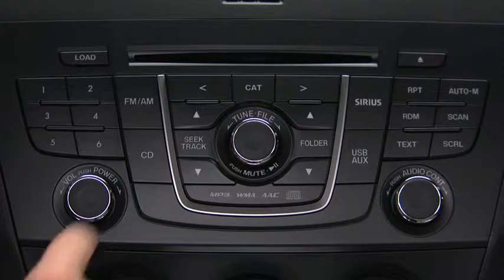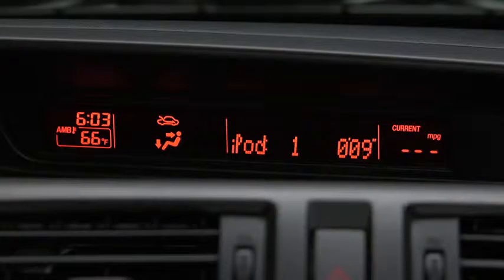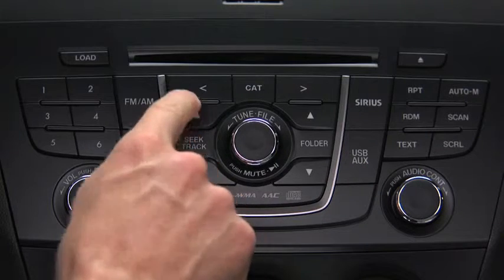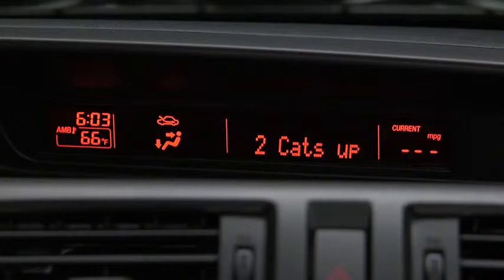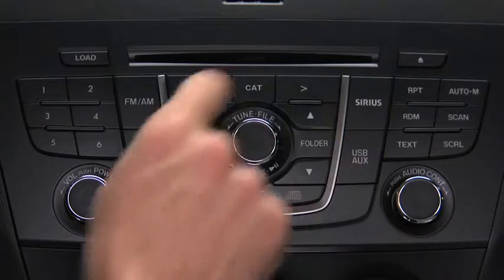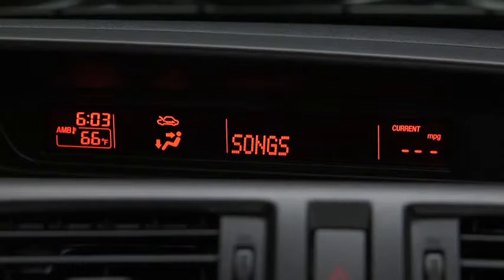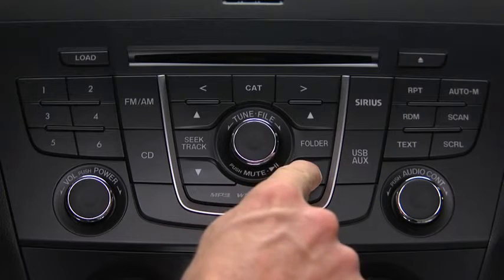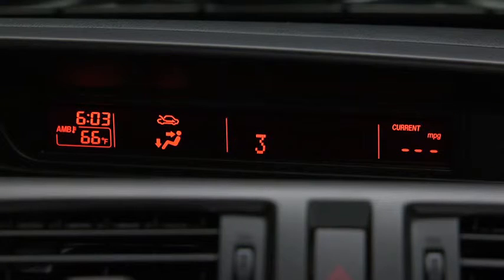2013 Mazda5 — Auxiliary Audio USB Input Mazda USA